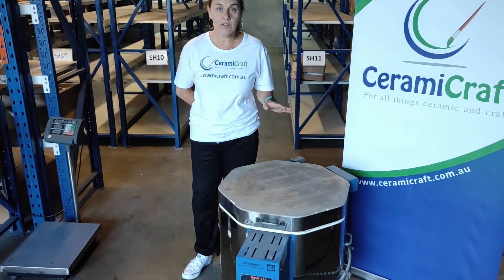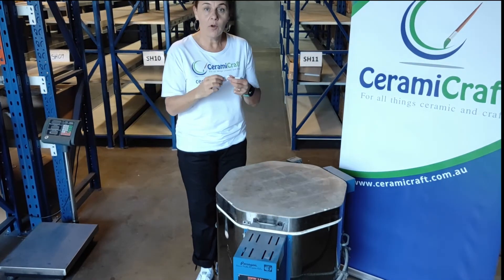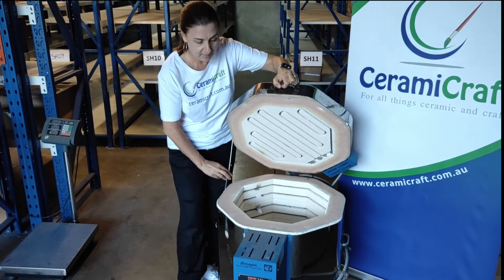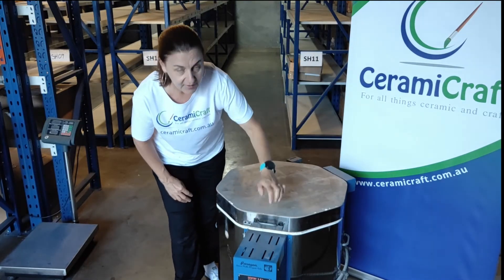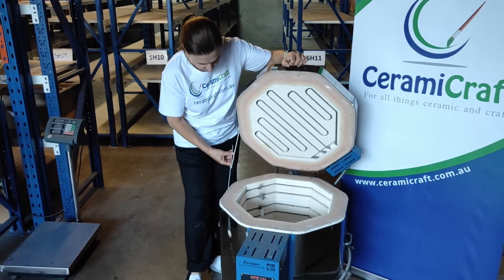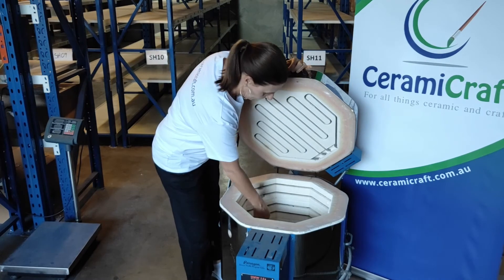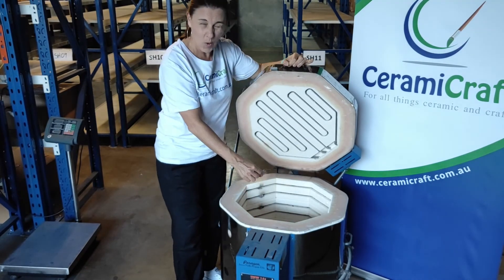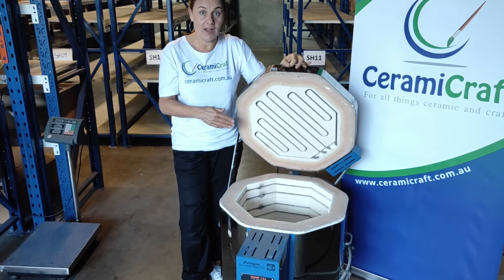How to conduct a tissue test to check your kiln elements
In this video Brenda demonstrates how to carry out a simple paper/tissue test to check your kiln elements.

If your kiln is not reaching temperature, this can often just be a sign of a worn out element or relay, which can easily be replaced.

The tissue test is the simplest self-diagnostic check you can carry out yourself to narrow down the cause of the issue to an element or relay before you consider calling an electrician.

NOTES:
1. It is useful to refer to the wiring diagram for your kiln to establish the element/relay configuration to help place the paper correctly. And once the test is complete. This will also assist in determining whether it is an element or relay that requires replacing.
2. In many kilns, upper and lower elements typically burn hotter than the middle elements - singe results may vary depending on the position in the kiln.